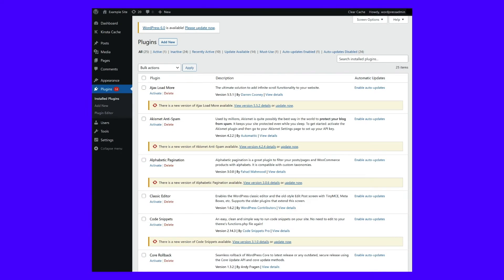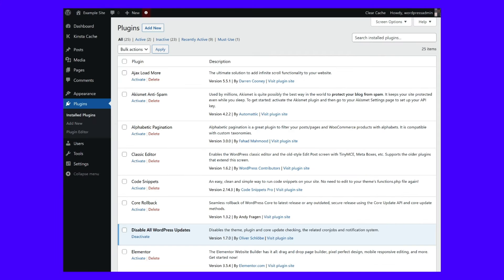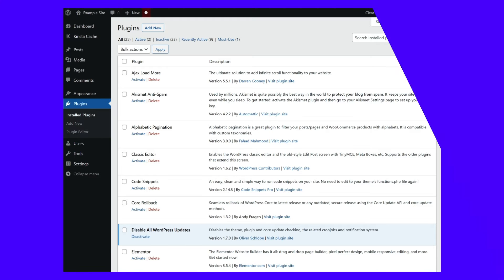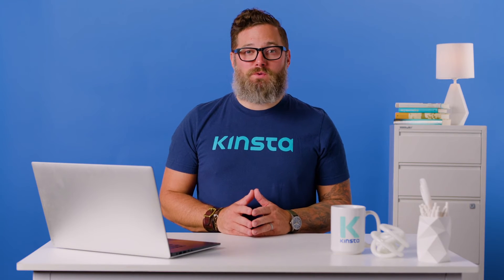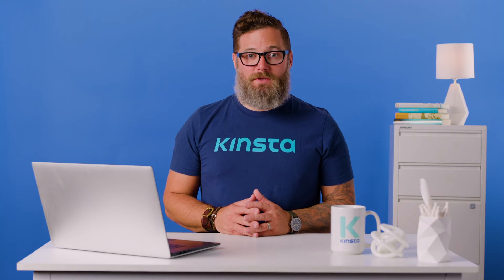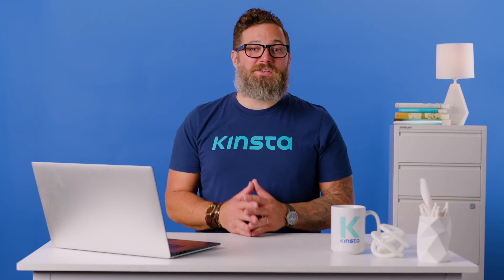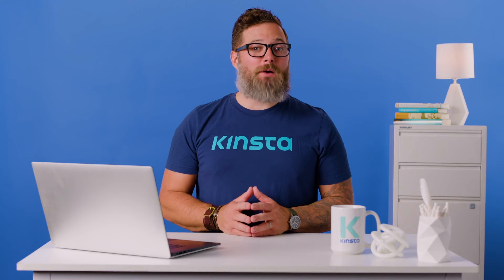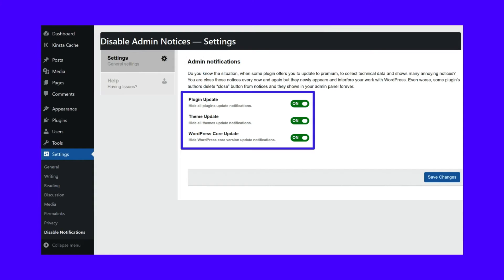How To Disable WordPress Update Notifications (Plugin or Code)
Want to disable WordPress update notifications but not sure where to start? 👀 Hint: this video will help 😉

Want to disable WordPress update notifications but not sure where to start?

The update notifications that WordPress provides can be useful for learning about newly available updates and keeping track of automatic updates on your site. However, you might want to disable them to reduce clutter in your WordPress dashboard or email inbox. Or, it might be because you have a different way of managing updates that makes notifications redundant.

Thankfully, you have several options for disabling update notifications in WordPress, including both free plugins and some simple code snippets.

In this video, you’ll learn everything that you need to know about WordPress update notifications and how you can fully or partially disable them on your site.

🕘Timestamps

0:00 Intro
0:48 How To Disable WordPress Update Notifications
1:08 How to Disable All Update Notifications/Checks With a Plugin
2:09 How To Disable Update Notification Emails With a Plugin
2:29 How To Hide WordPress Update Dashboard Notifications With a Plugin
3:02 How To Disable Update Notifications With Code
3:18 Hide Update Notifications In Dashboard

📚 Resources